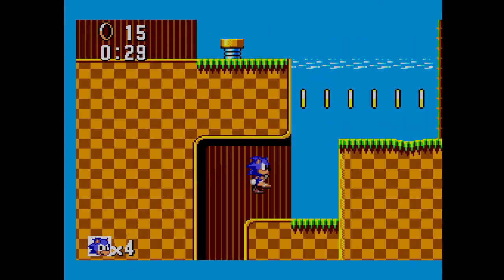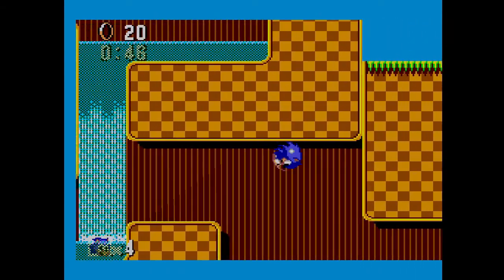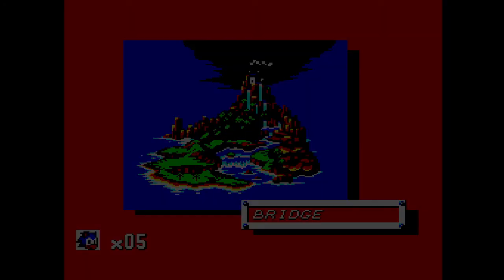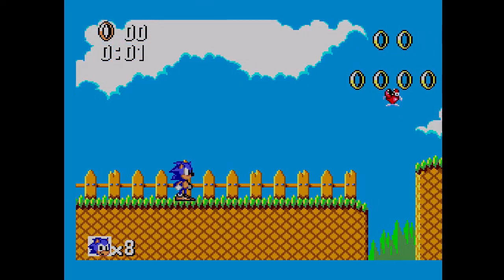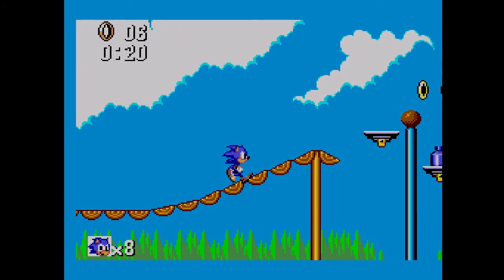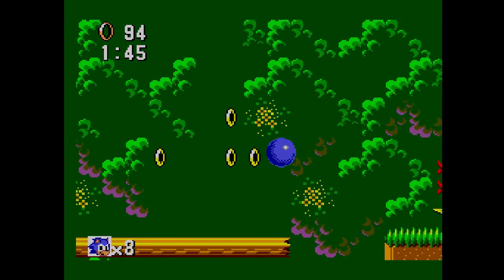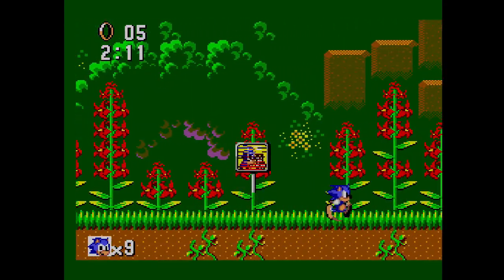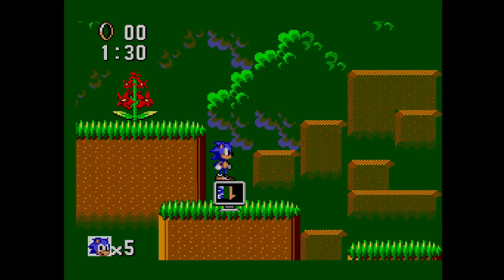| Sonic The Hedgehog 8-Bit | - ( 1 ) Mario The Hedgehog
Time to take a step back and look at some 'consolation' games released for the Master System/Game Gear.

Outro Song Info;